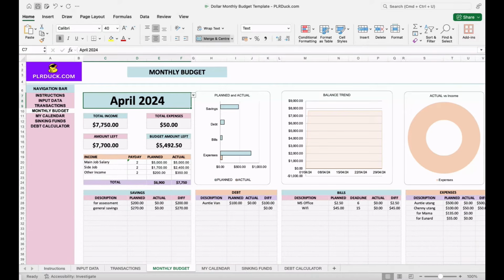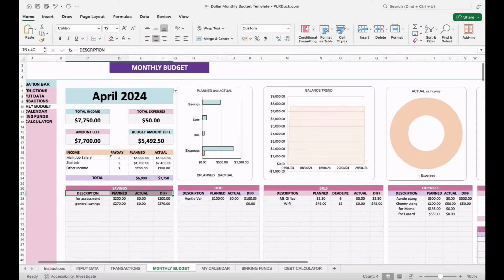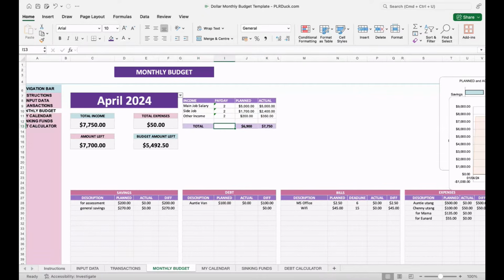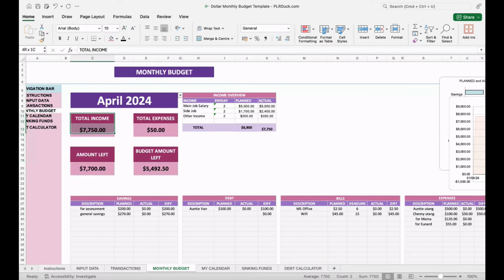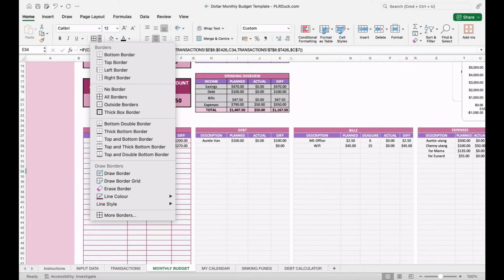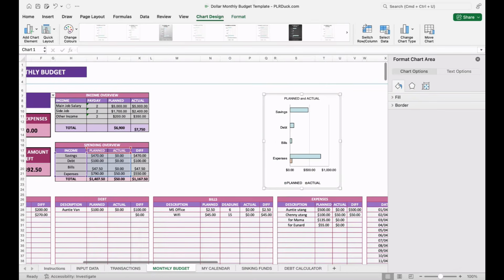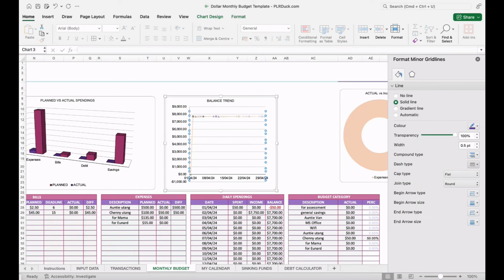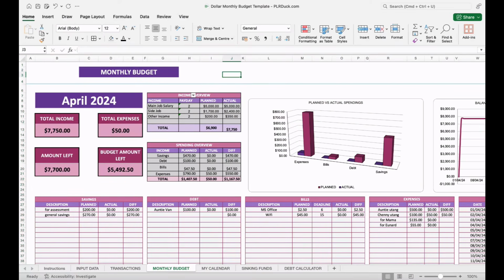How to Change Layout in Excel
Want to change the layout in Excel? 📊 In this step-by-step tutorial, you’ll learn how to quickly adjust your spreadsheet layout to make your data easier to read, analyze, and present. Perfect for beginners and anyone looking to improve their Excel skills!